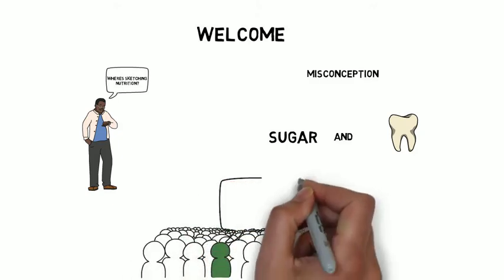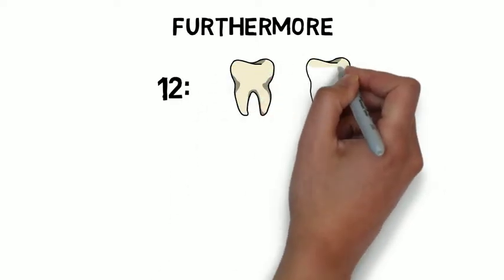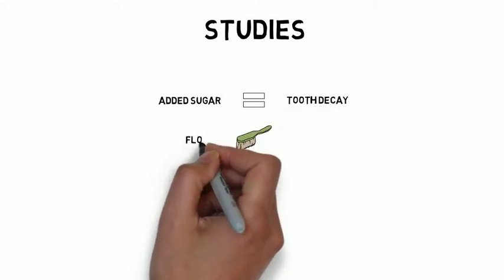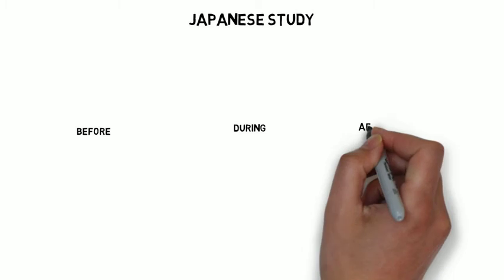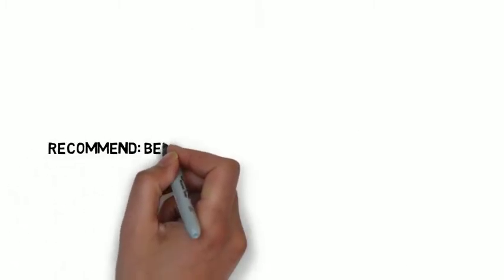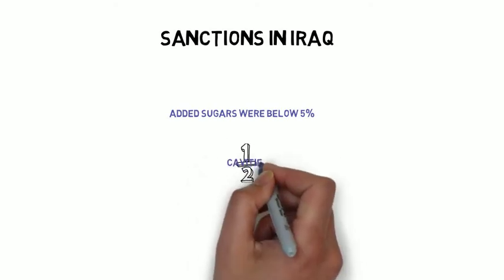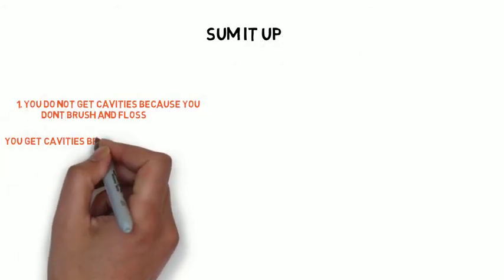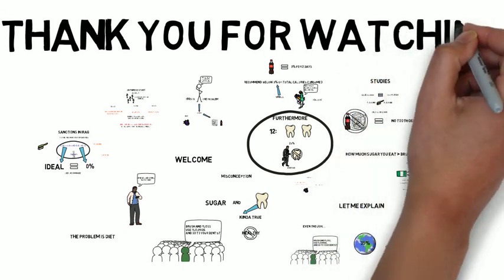How to Never Get Cavities Again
Hey guys! In today's video, we are going to be talking about the one and only cause of dental cavities: Sugar. We will talk about how sugar causes cavities, how dental hygiene can't protect from sugar, and how to keep your teeth healthy by not eating sugar.

   - We found all the studies from the sources cited on Dr. Greger's website